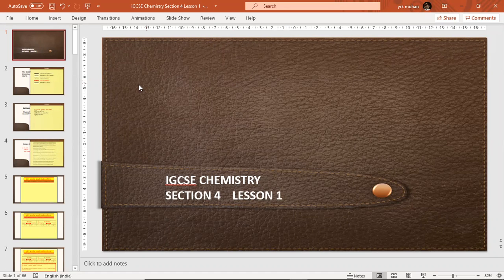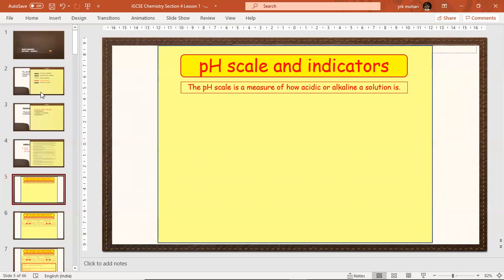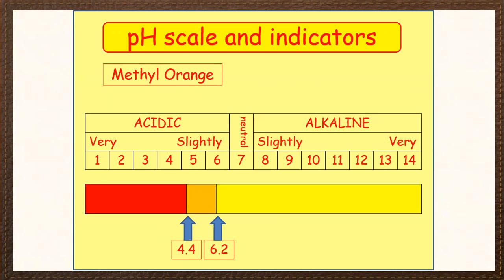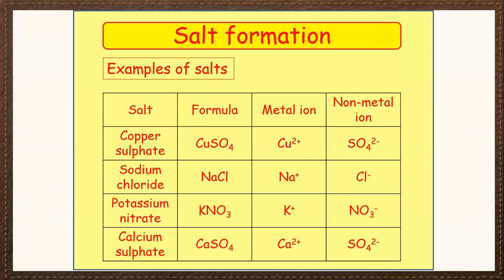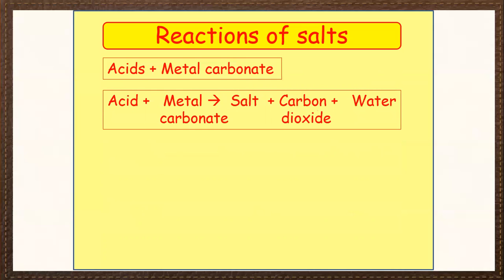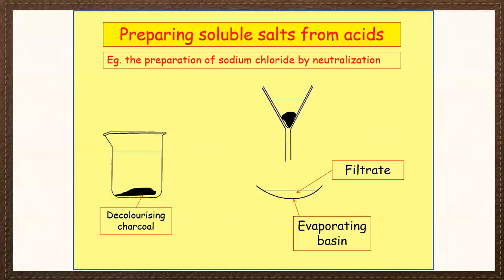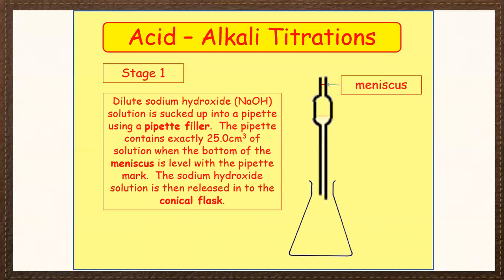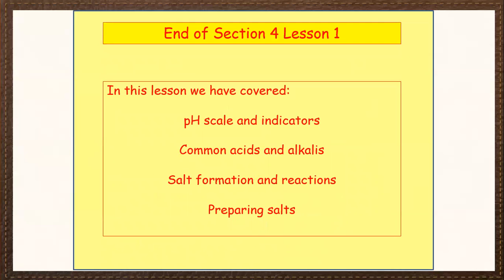iGCSE L-5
Acid-Alkali and their titrations and reactions